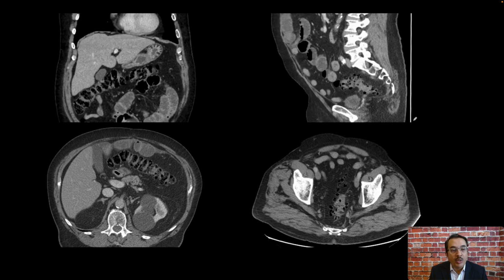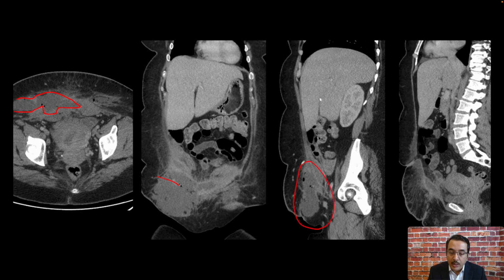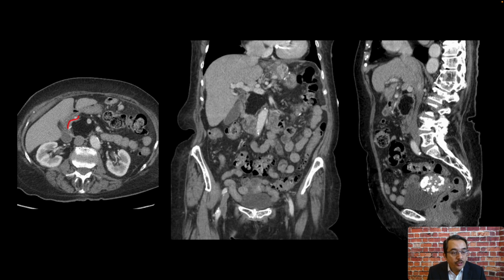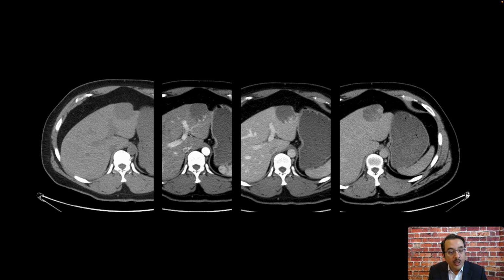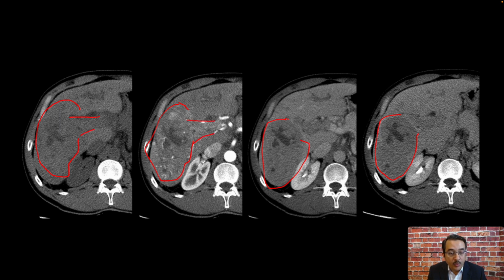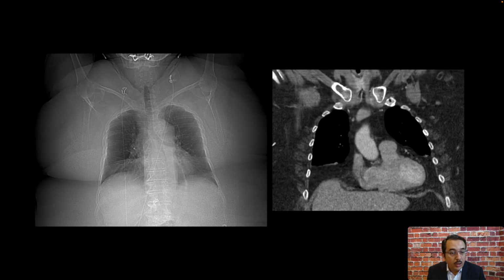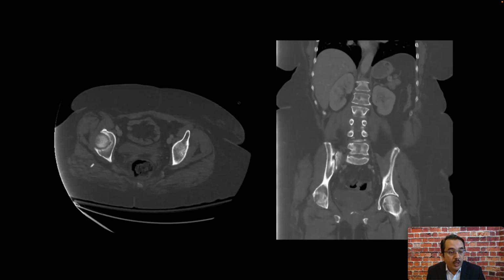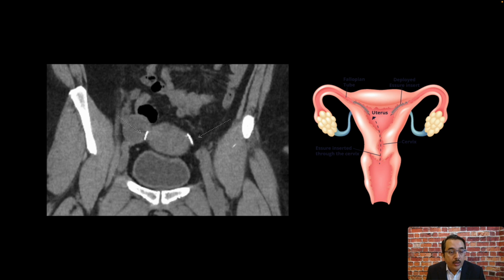Body Imaging # 1